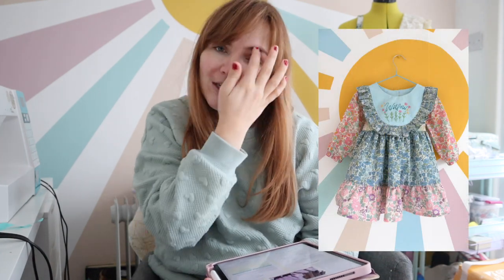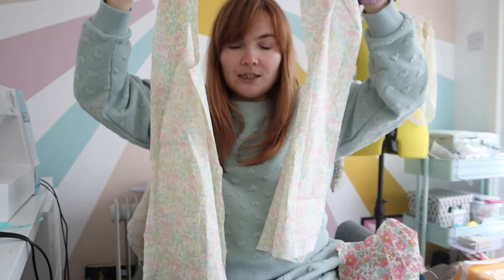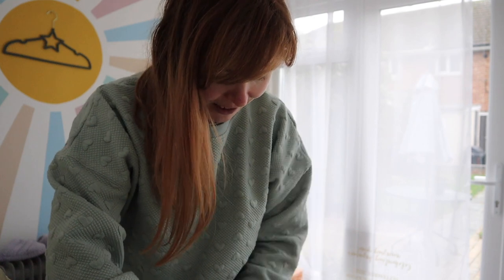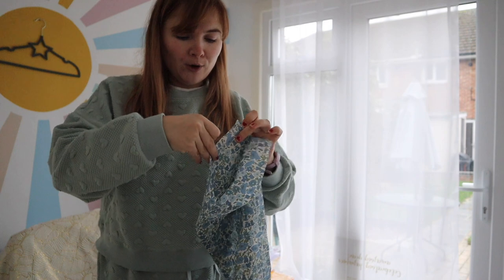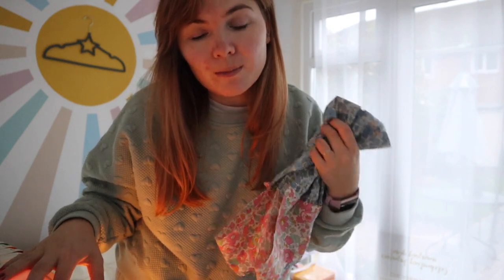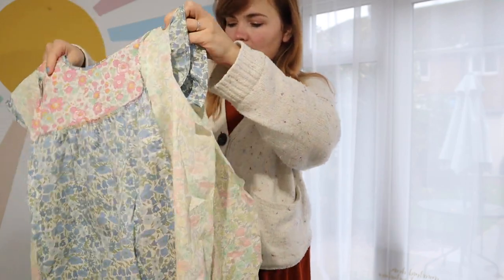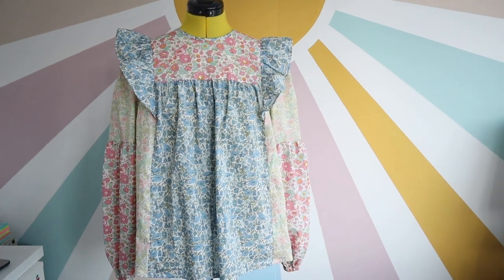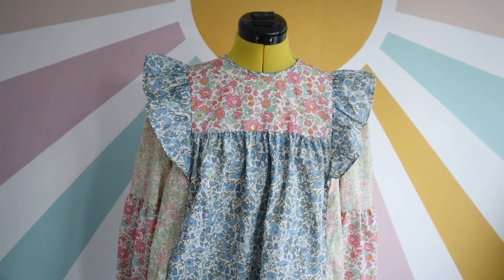SEW WITH ME TILLY & THE BUTTONS MARNIE BLOUSE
Hey guys! In this vlog I share the progress of sewing together the Tilly and the Buttons Marnie Blouse in Liberty Lawn fabrics. It's a great project and I thoroughly enjoyed the pattern.

VIDEO CONTENT:
0:00 - Intro
1:50 - Starting the project
2:57 - Binding the neckline
5:49 - Gathering the center front
7:35 - Vlog update
8:14 - Inner work & finishing seams
9:21 - Vlog update, sleeve time!
11:17 - Finished top